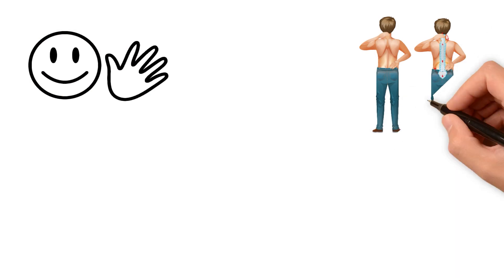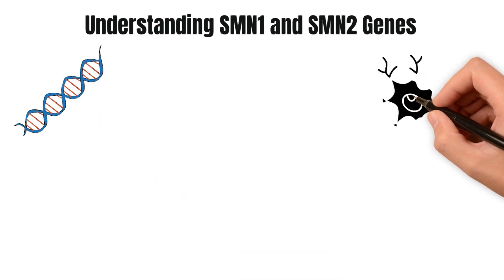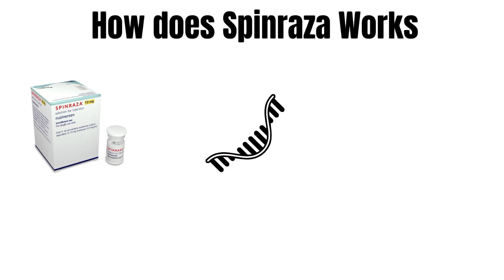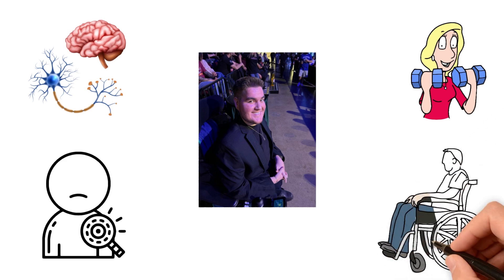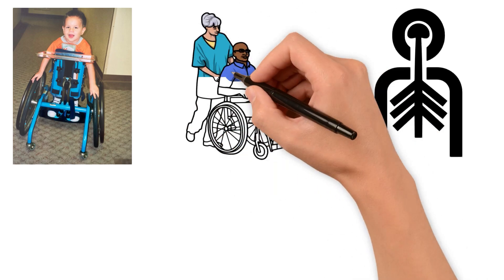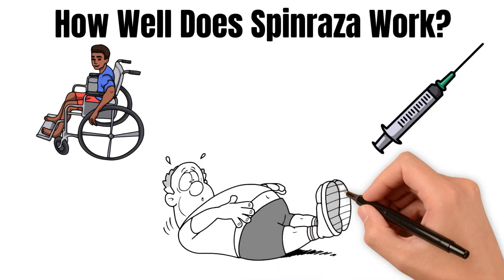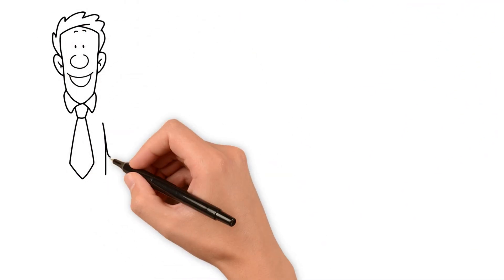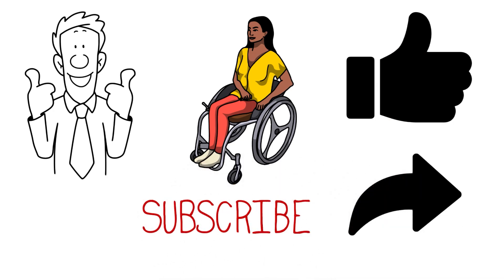How Does Spinraza Treatment Work? | Produced by Victortheinspiration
Spinraza revolutionized the treatment of Spinal Muscular Atrophy (SMA) when it was launched in 2016, offering hope to those with this debilitating condition. In this video, we break down how Spinraza works to combat SMA by boosting the production of essential SMN protein, using advanced antisense oligonucleotide technology.

Learn how Spinraza alters gene splicing to restore motor function and discover its impact on patients' lives. We’ll also explore its administration, effectiveness, and potential side effects.

Chapters:
0:00 – How Spinraza Is Changing Lives with SMA
0:19 – What Is Spinraza?
0:44 – Understanding SMA Genetics
1:21 – How Spinraza Works
2:02 – The Life-Changing Benefits of Spinraza
2:22 – Spinraza Administration Explained
3:01 – What You Should Know About Treatment
3:30 – How Well Spinraza Works Across SMA Types
4:05 – Real-Life Impact
4:31 – Future Directions in SMA Treatment

SMA Victor's goal is to shed light bringing more SMA Awareness and deliver insightful content regarding Spinal Muscular Atrophy (SMA).

The SMA Victor's content is not intended to be a substitute for professional advice, diagnosis, or treatment. Always seek the advice of your mental health professional or other qualified health provider with any questions you may have regarding your current condition. Never disregard professional advice or delay in seeking it because of something you have heard in a video of The SMA Victor, on social media, or shared within content you have consumed. From mental health to process addictions like gambling, there is help out there and I encourage everyone to proactively educate yourself about the potential perils of addiction, process addictions (gambling, food related, shopping, etc.), and unchecked wellness concerns. If you are in crisis or you think you may have an emergency, call your doctor or 911 immediately.